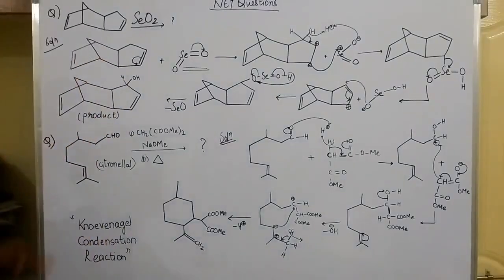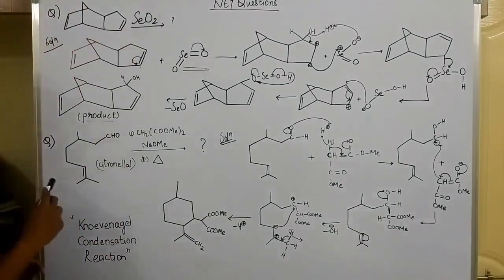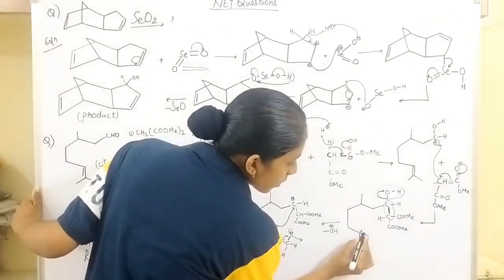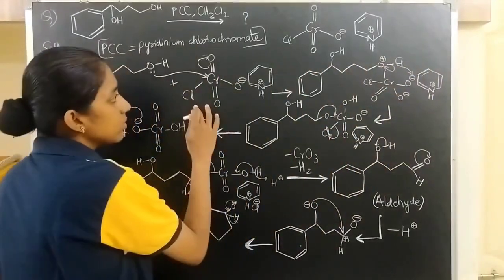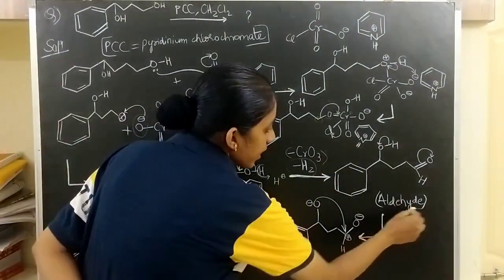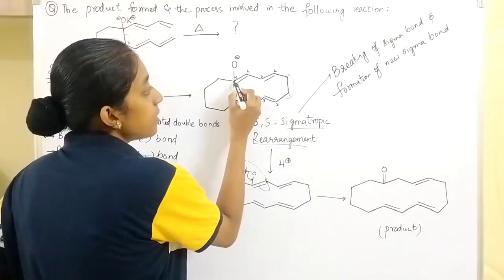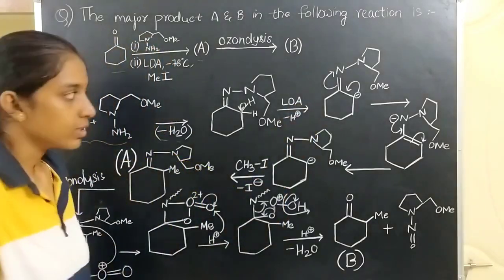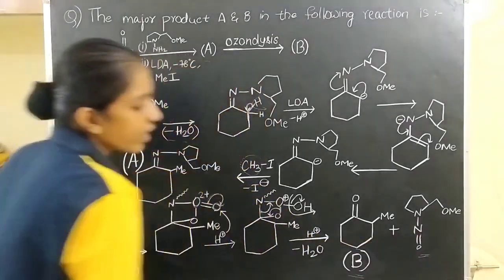Solving NET exam questions- Chemical Sciences